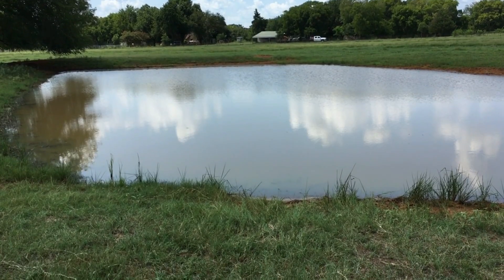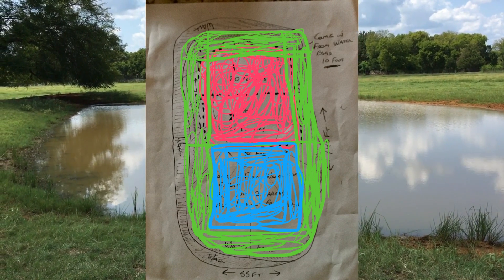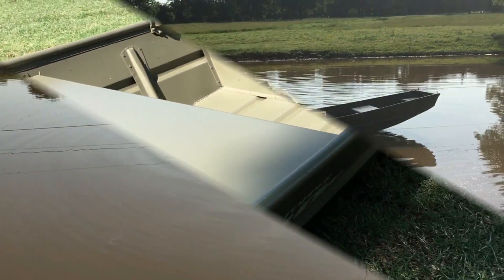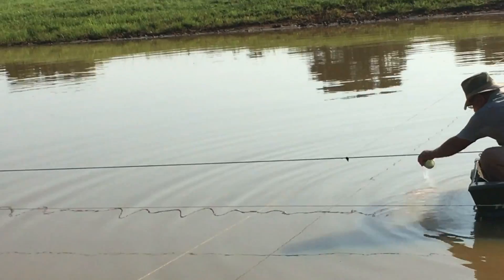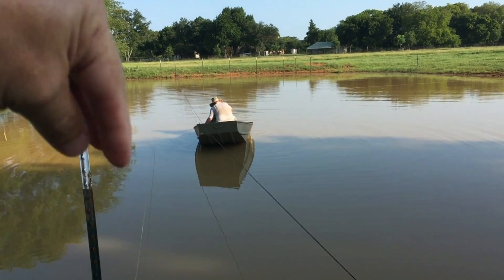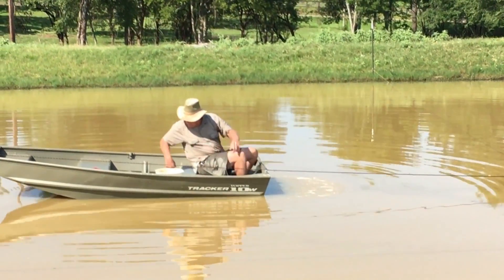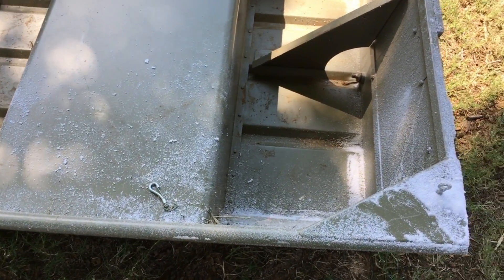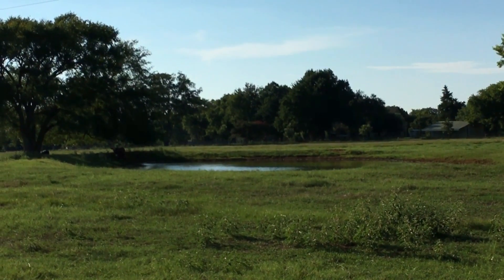SEAL A FARM POND WITH HI TECH POLYMERS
We are sealing my neighbor's pond with a Hi-Tech Polymer product. The product is from Austrailia. It's called "Water Save PL" and it is supposed to be the BEST way to seal a pond.

It's not cheap, 2 buckets (40LBS each) is around $900, but well worth it if it will do what it claims. Considering what it costs to have equipment brought in and clay brought in to seal a pond, this could be the cheapest way to seal it.

Watch to see how it's applied.

Take care,
alan

More Information about sealing a pond:

Bentonite Clay 50lb. bag | Farmers Association

How To: Fixing A Leaking Pond - YouTube
▶ 5:28
Sep 21, 2012 - Uploaded by letsdig18
one way to seal a pond that is leaking.

Fixing a Leaking Pond — Water Quality — Penn State Extension
extension.psu.edu › Extension › Natural Resources › Water Quality
The best method for sealing a leaking pond bottom will depend mostly on the type of soil that exists on the pond bottom. Of greatest importance is the mixture of ...

Leaking Farm Ponds
› ... › Natural Resources › Pond Management › Farm Pond
Nov 30, 2016 - Powdered bentonite can also be uniformly applied on the pond bottom and then mixed into the top 4 - 6 inches of soil with a disc, and then compacted. This method is quite successful in sealing a pond, but the seal can be punctured if cattle walk on the muddy pond bottom.

How to naturally seal a pond. - A beginners guide to homesteading
Jul 7, 2015 - How to naturally seal a pond, while producing food at the same time. Several ways to seal a pond including several natural options.

A Guide to Pond Repair - DIY - MOTHER EARTH NEWS
I want to stock the pond, but can't do so because of the fluctuating water level. Is there anything I can do to seal this leak, short of draining the pond an
Garden pond - Wikipedia
A garden pond is a water feature constructed in a garden or designed landscape, normally for ... Liners can also be made from puddled clay, and ponds on free-draining soils can even be self-sealing with fine sediments washed into the pond.

A pond liner is an impermeable geomembrane used for retention of liquids, including the lining ... R. M. (2012) Designing With Geosynthetics, Xlibris Publishing Co. Jump up ^ (2) Aquatic Biologists' summary of pond liners and sealing ...

A spray pond is a reservoir in which warmed water is cooled before reuse. This is done by ... However, the pond should contain sufficient water to fill all flumes, seal wells and pump suctions during plant startup. Typically, spray pond depths of ...

 Rating: 81% - ‎69 votes
wikiHow to Make a Pond. Three Methods:Planning and SitingBuild a Wildlife PondBuild a Garden PondCommunity Q&A Make Fake Rocks With Roof Sealant.

Also searched online for:

Searches related to sealing a pond
sealing a pond with lime
how to stop a farm pond from leaking
how to get a pond to hold water
leaking pond solutions
how to seal a pond naturally
how to find a leak in a farm pond
watersave pond sealer
how to fix a leaking pond liner

Replace this text with the link to your YouTube channel (see Tutorials on how to find this url).

Replace this text with your Channel's Subscription link (see Tutorials on how to find this url).